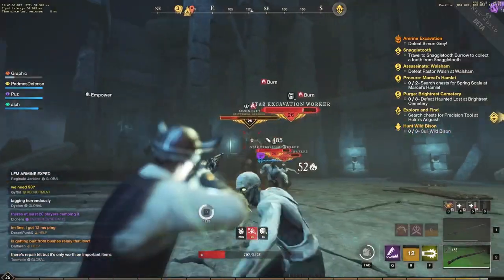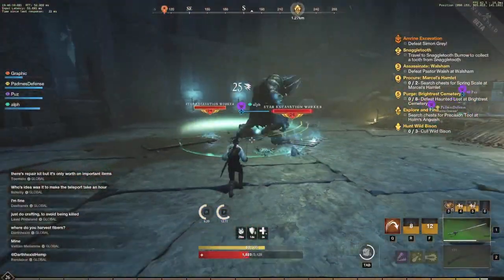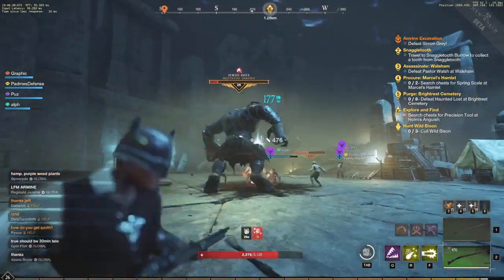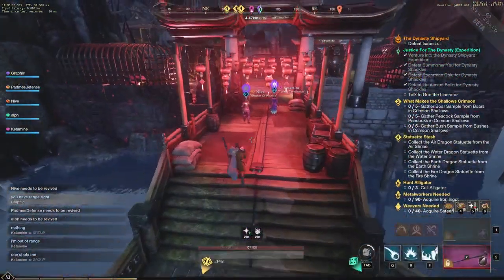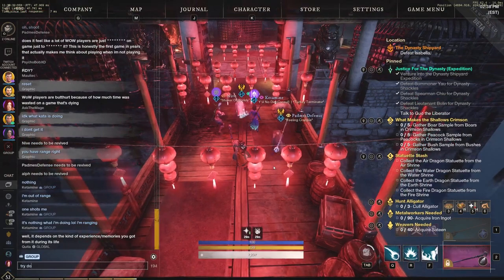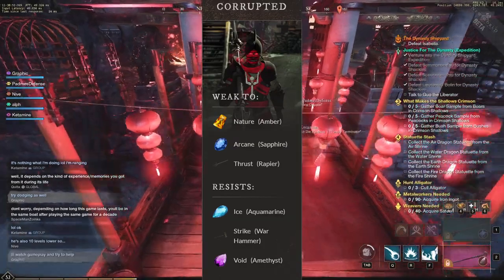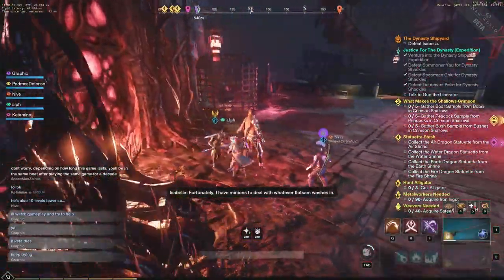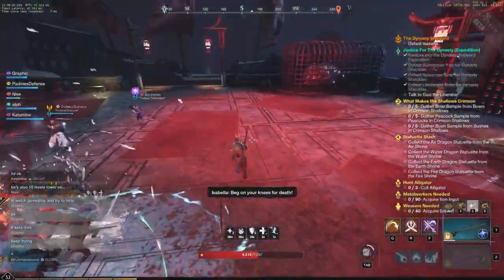New World - ULTIMATE DUNGEON GUIDE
ULTIMATE DUNGEON GUIDE - ALL New World Expeditions Guide & New World Dungeons Guide - New World PVE!

DUNGEONS:
0:00 Intro
1:05 [Lvl 25]: Amarine Excavation
3:02 [Lvl 35]: Starstone Barrows
3:47 [Lvl 45]: The Depths
5:15 [Lvl 55]: Dynasty Shipyard
6:35 [Lvl 65]: Lazarus Instrumentality
8:12 [Lvl 65]: Garden of Genesis